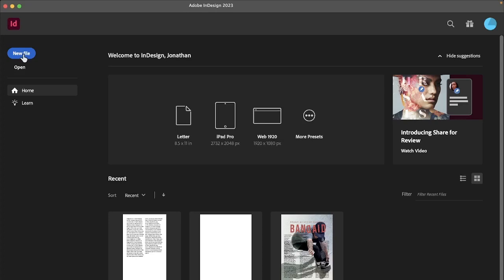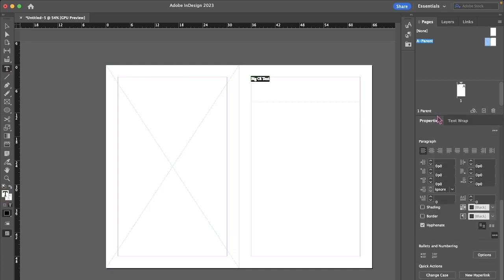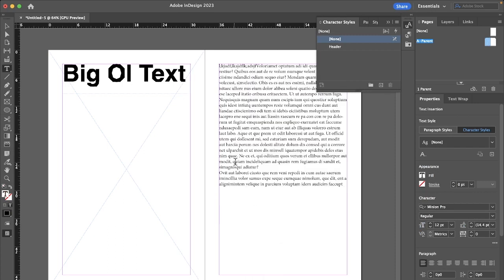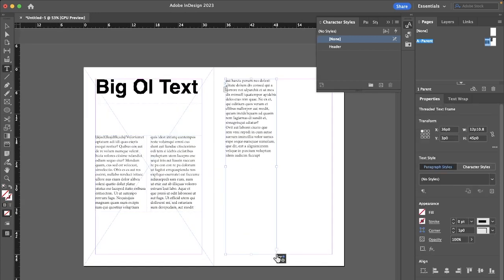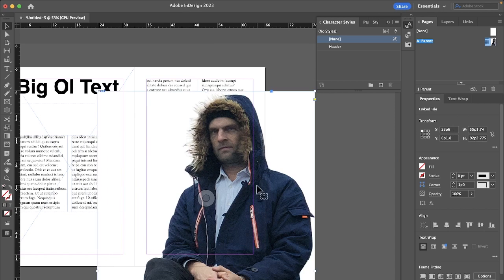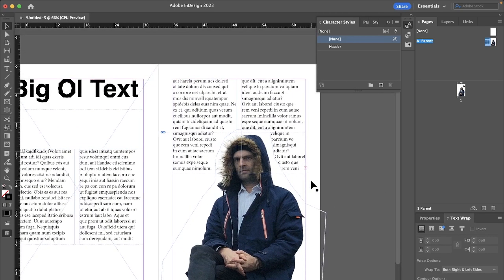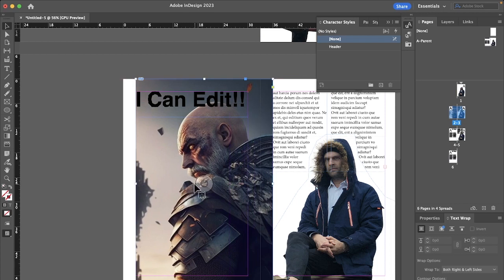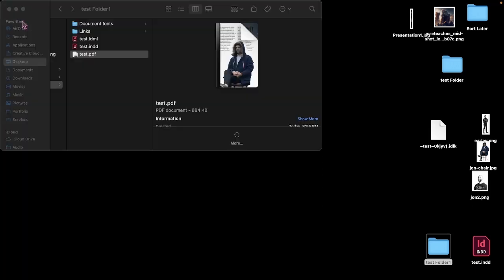I Love InDesign So Much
I love InDesign so much that I re-recorded this tutorial about 6 times, just to show the quirky nuances of Adobe's best-selling publishing software, trusted by millions around the planet.  Learn the (what I consider) the most fundamental tools that are unique to ID. Clearnly I'm not just creating this tutorial because it's a requirement by my school. No, it's because I am passionate about Adobe InDesign. This program fills me with so much joy and passion. Enjoy!